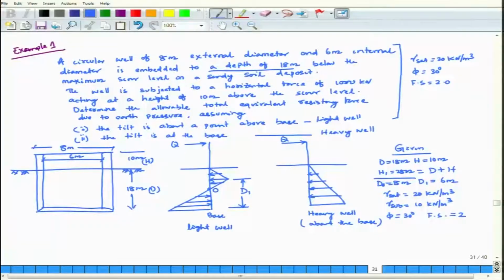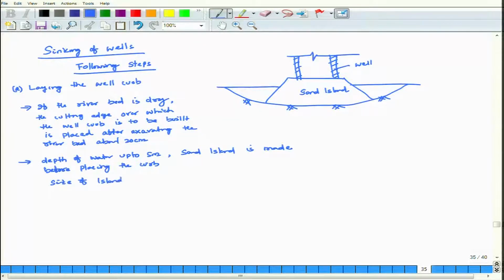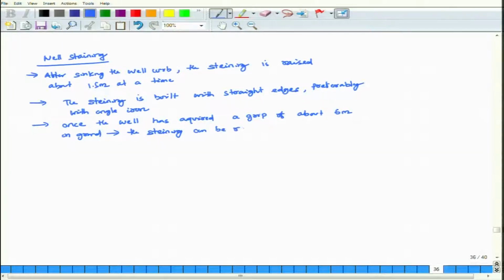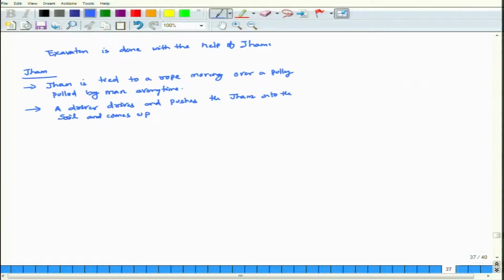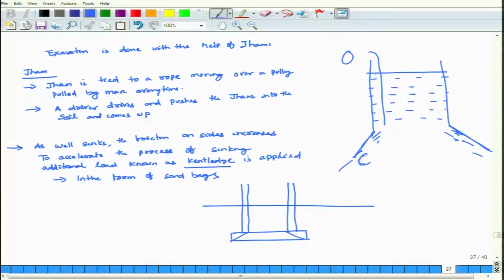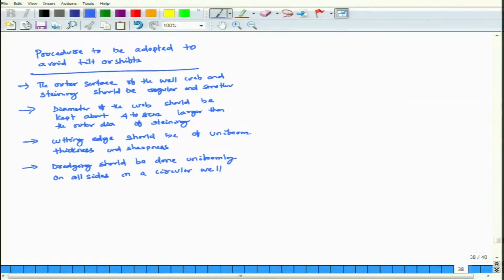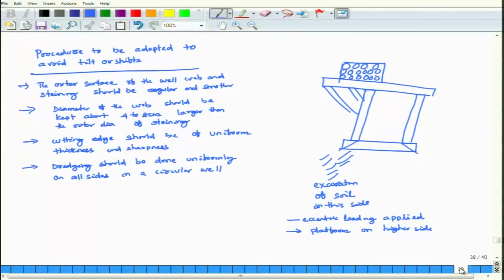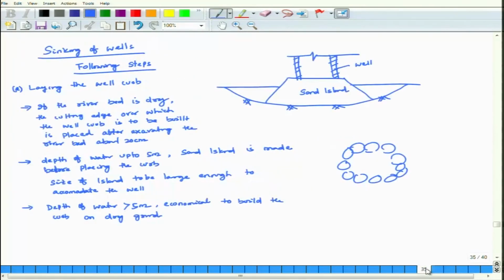Lec 24B 18 10 2017 E